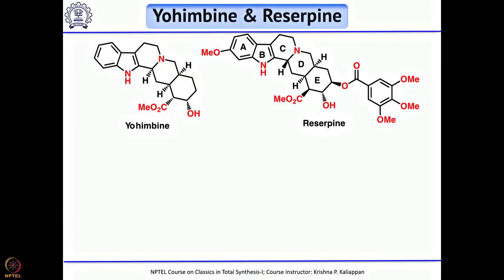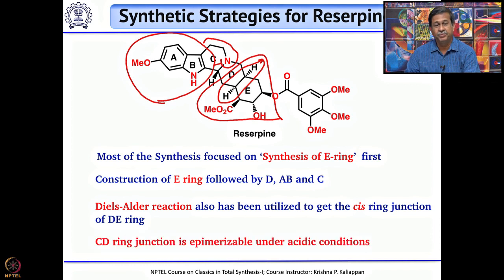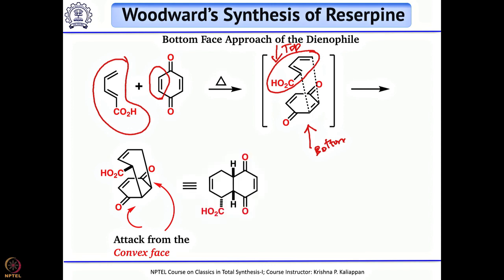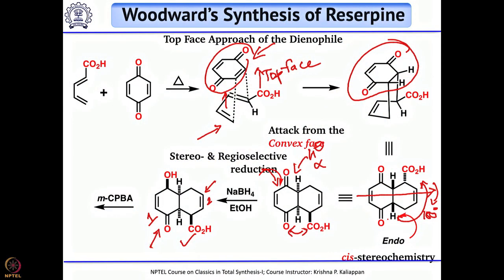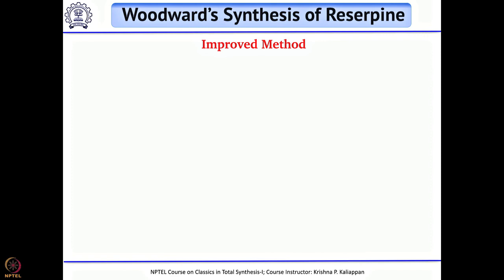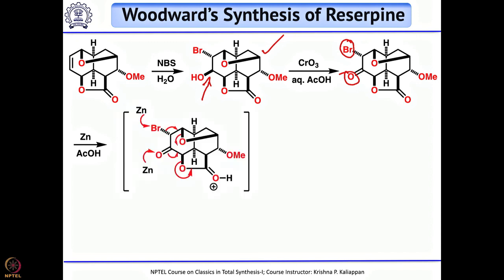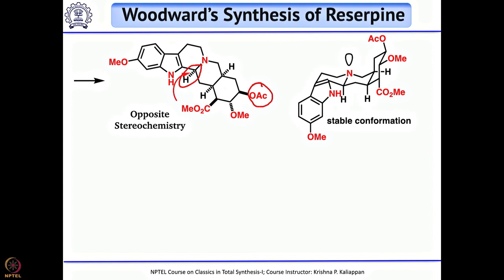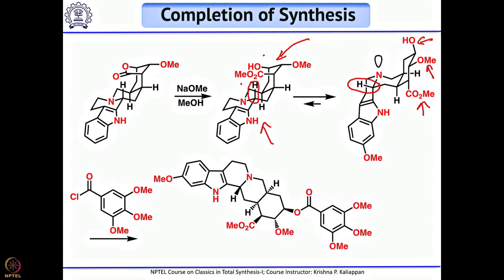Lecture 30: Total synthesis of Reserpine (Woodward)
Week 7: Lecture 30: Total synthesis of Reserpine (Woodward)